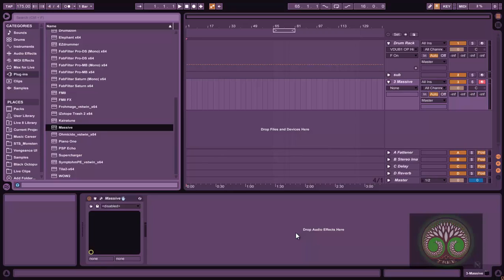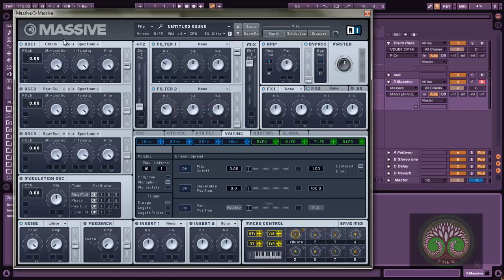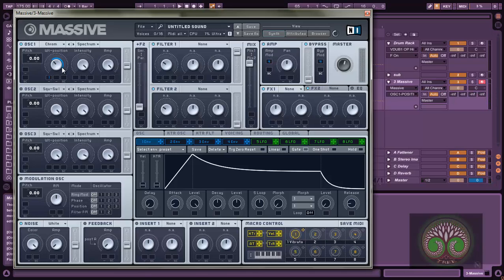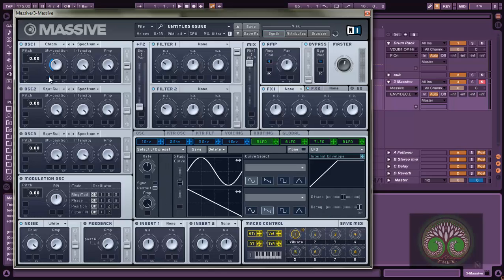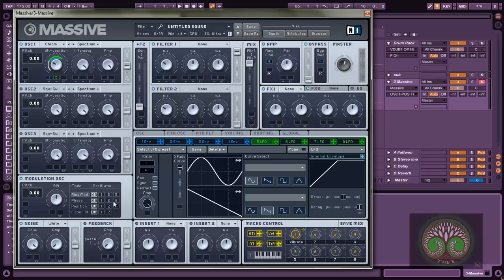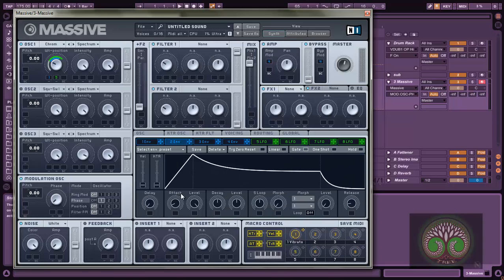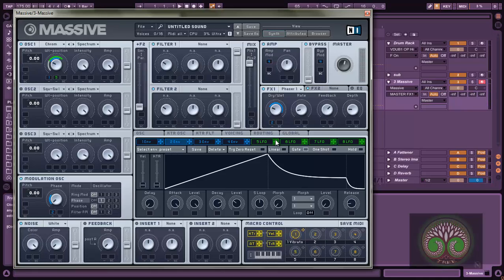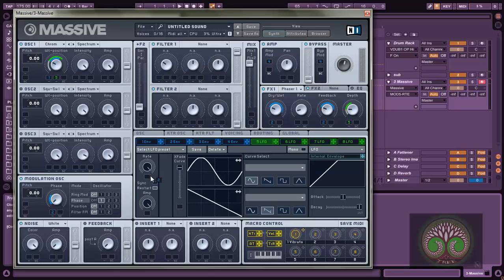Tutorial Tuesdays w/ Tree Ep. 1 - Basic LFO and Envelope Modulation in Massive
Welcome to the first episode of Tutorial Tuesdays with Tree!
In this episode we will be covering basic Envelope and LFO modulation in Massive!